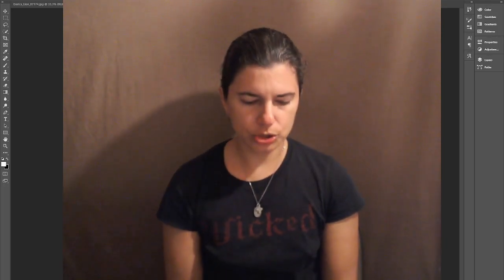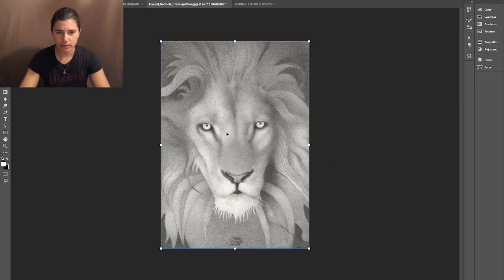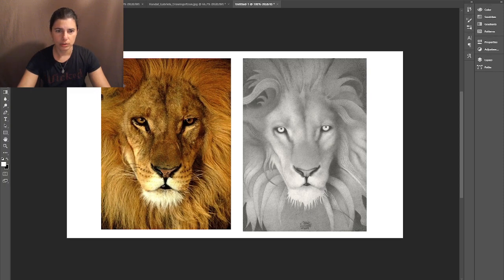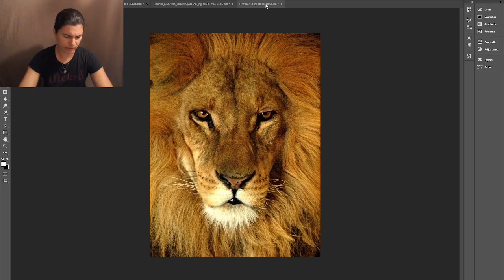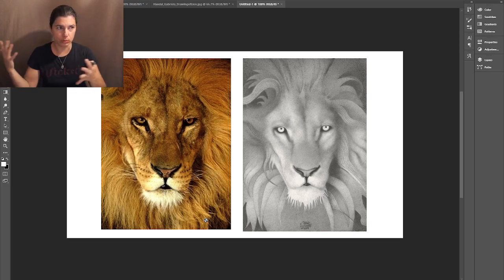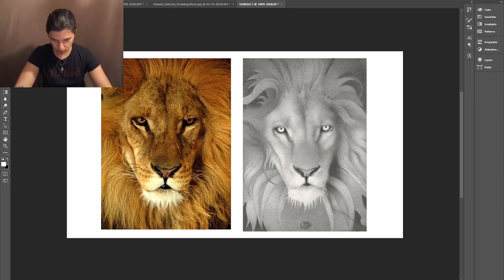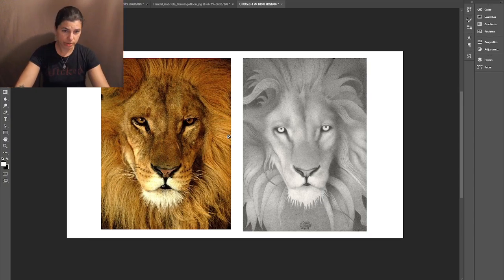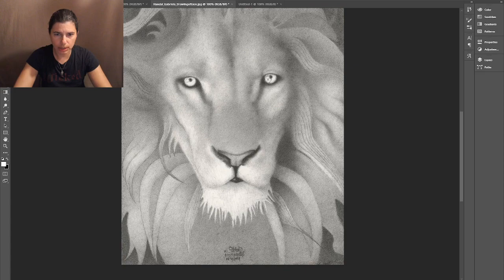Reference vs finished work | Gabriela Handal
Time stamps in here, in case you want to skip around!

Here is the potential first of an ongoing series about the references I use for a drawing versus the finished drawing itself. In this case, the drawing is of a lion.

***The author of my main reference is Nevit Dilmen

00:00 Intro
00:21 Finished work vs reference
01:40 The drawing about which this video talks
02:18 Materials used
03:57 Let's look at the drawing again, but this time the scan
06:20 Finished work vs reference
07:00 How I picked my references
13:10 Choosing elements from the reference, and taking liberties
24:49 Echoes from one half of the portrait to the other
28:25 Outro

Episodes 48, 57, 61, and 93 of A Conversation About Art, these four are in Spanish

//STUFF I SELL//

//LINKS FOR STUFF I LIKE//